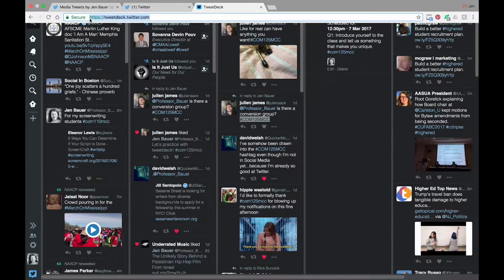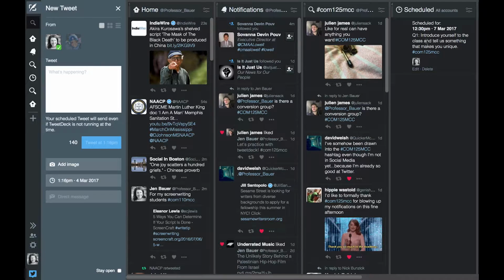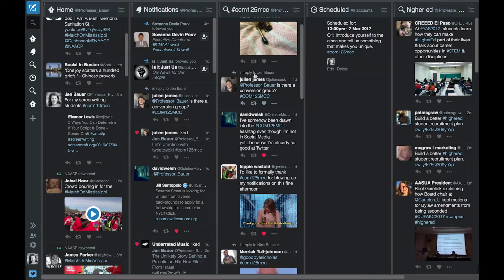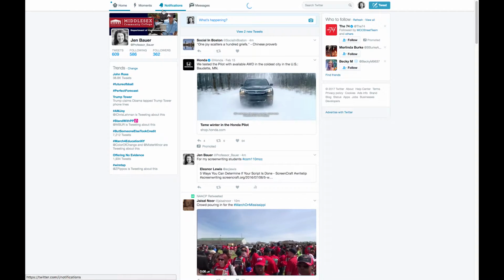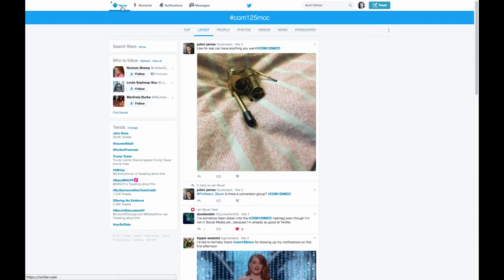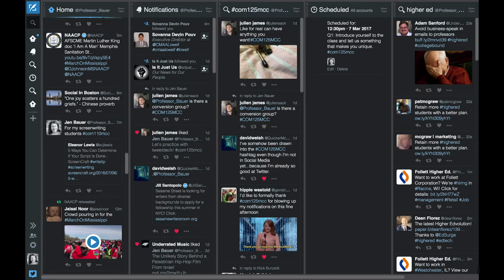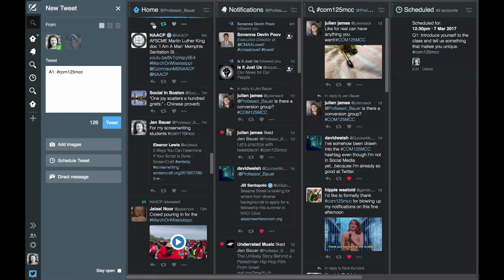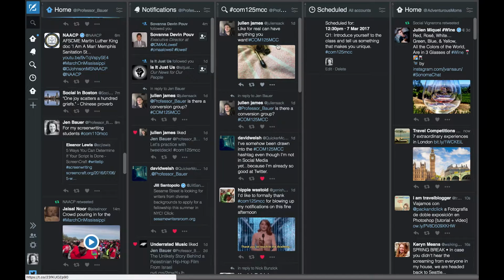Twitter Chats and Tweetdeck Overview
This is for COM 125 social media class.